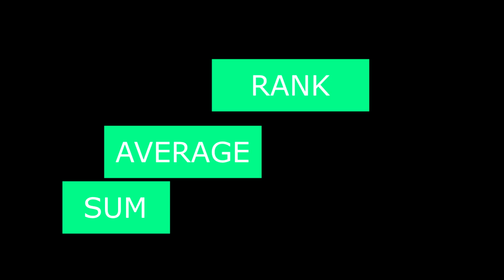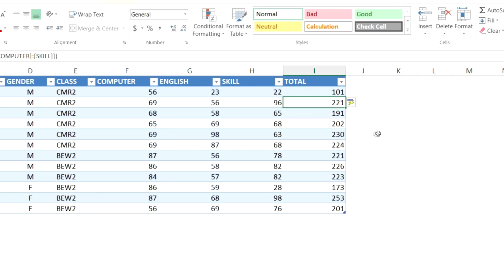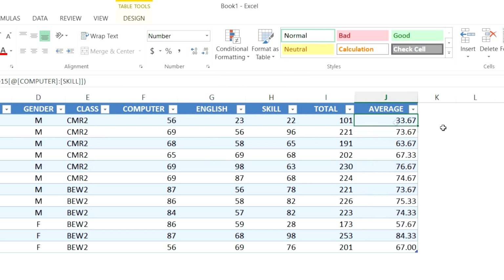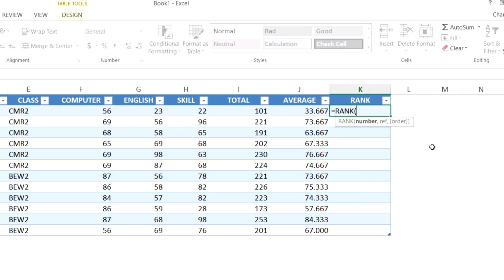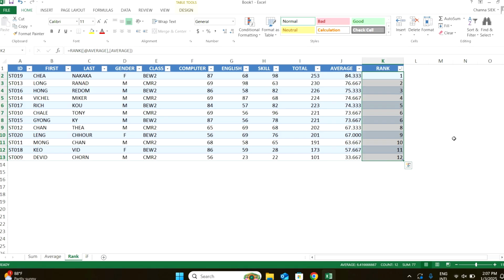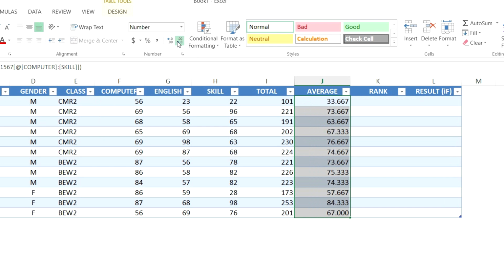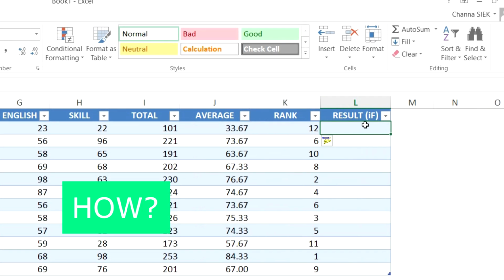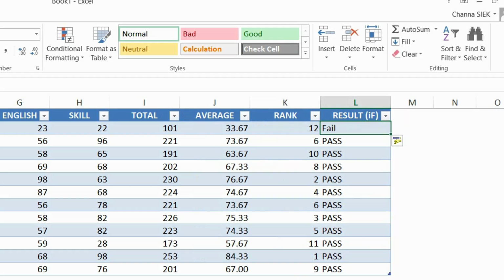Part.12 - Sum Average Rank IF Function In Excel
In this video, I will share to you with how to use sum, average, Rank, If function in Ms. Office Excel. They're importance using for manage school or inventory stock. In this exercise I explain to you clearly with of these function and I hope that it can help you with your task.

Syntax Function:
 - SUM(value1, [value2, ...]):
- AVERAGE(number1, [number2], ...)

Popular Function in Ms. Excel:
 Sum, Average, Rank, If, Count, Counta, Countif, Yearface, Chart, Data pivot , Vlookup , Sumif, Subtotal

📘  Method Using These Function:
00:00    - Introduction
00:04    - How to use =Sum() Function
01:04    - How to use =Average() Function
02:11    - How to use =Rank() Function
03:34    - How to use =iF() Function